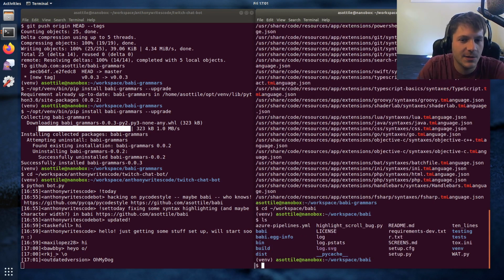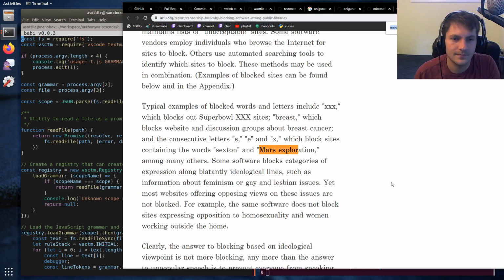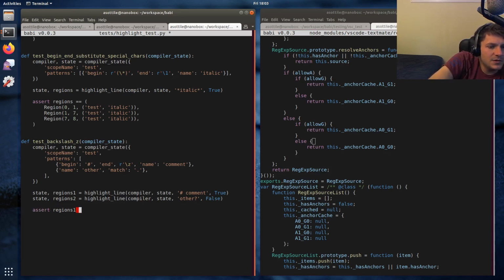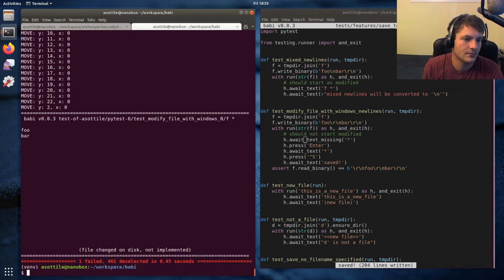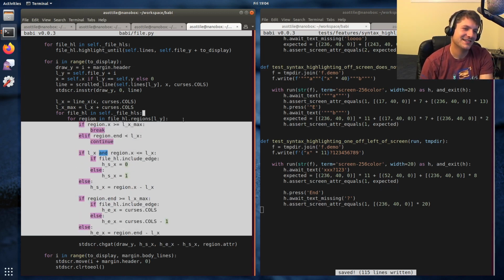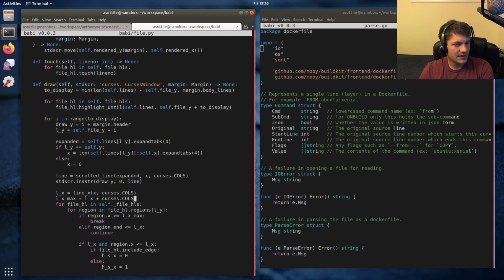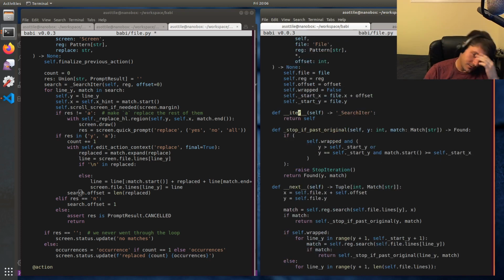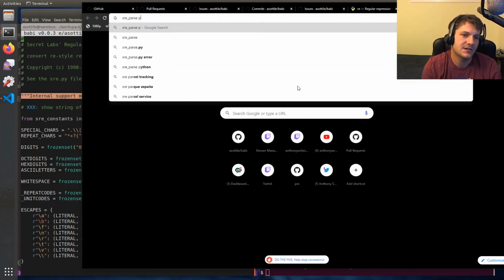replay - babi highlight bugs - 2020-03-27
super productive session, fixed a bunch of bugs (highlighting, replace, themeing, etc.)!